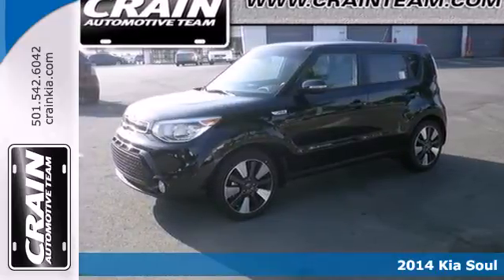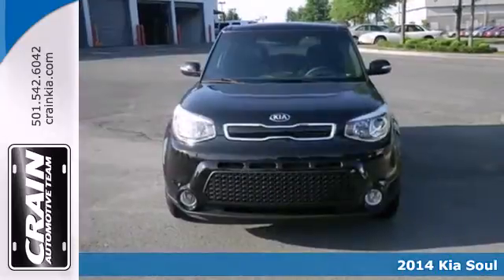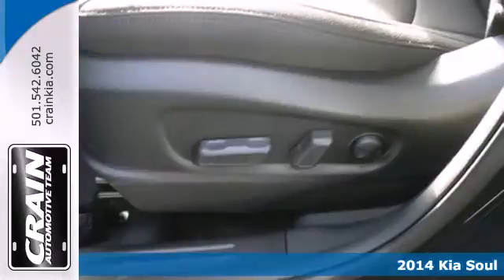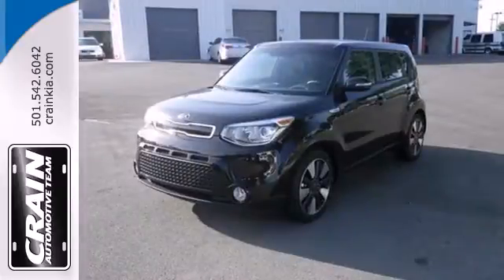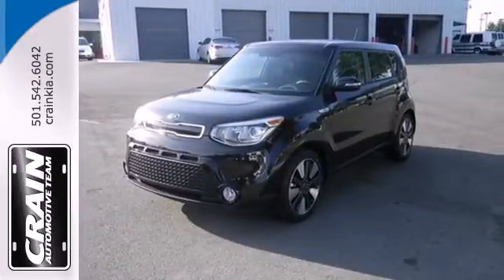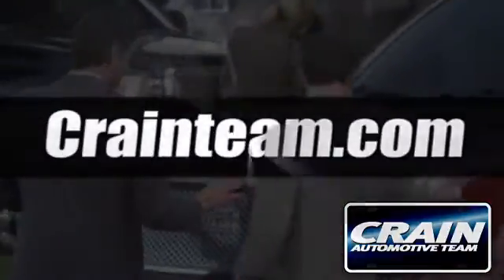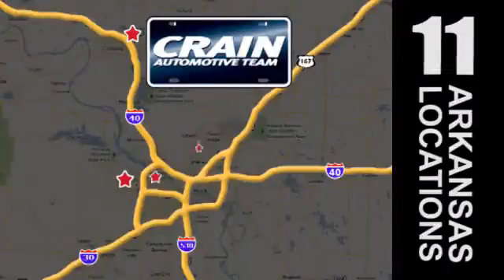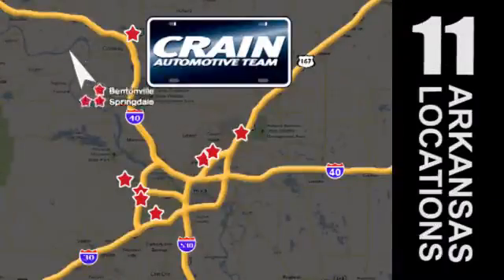2014 Kia Soul Sherwood AR Little Rock, AR 4KC7743 - SOLD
Year: 2014
Make: Kia
Model: Soul
Trim: EXCLAIM AUTO
Engine: 2.0L GDI I4 Engine
Transmission: Automatic
Color: Shadow Black
Interior: Black
Stock #: 4KC7743

Address:
5830 Warden Rd